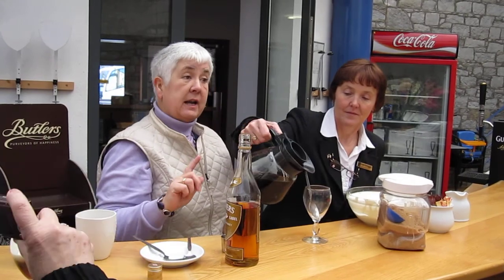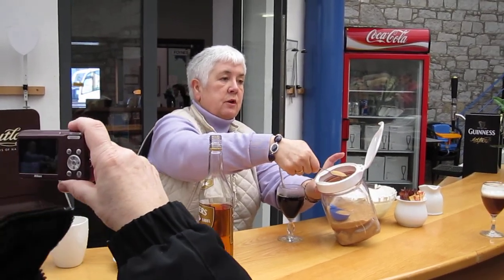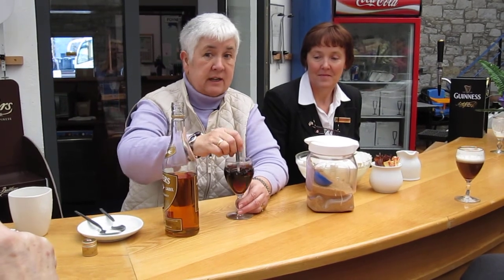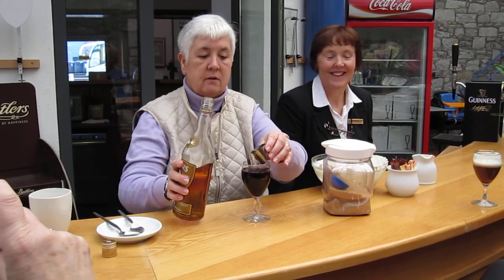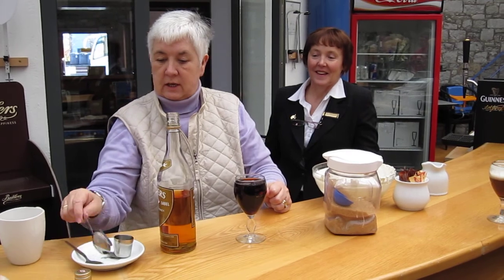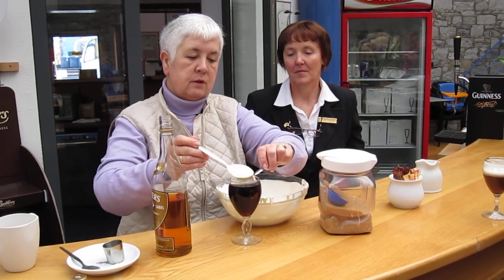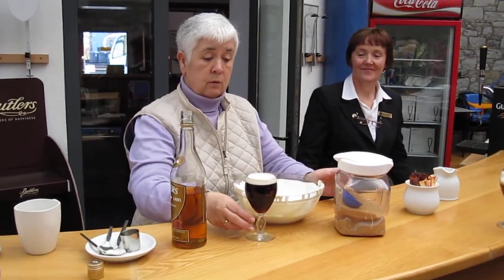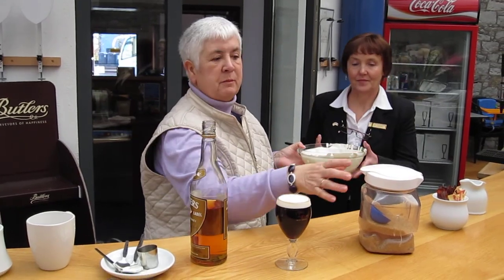MakingIrishCoffee.MOV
At Foynes Flying Boat House Museum in Ireland where Irish Coffee was invented, we were shown how to make it.  Made with Powers whiskey and real Irish cream. Yum, yum good!